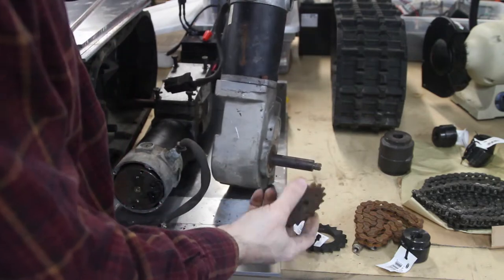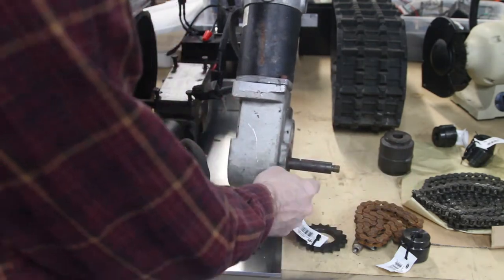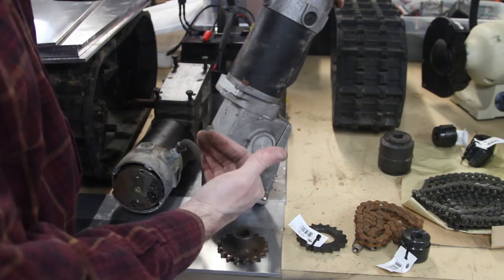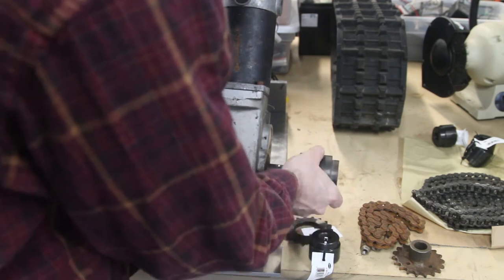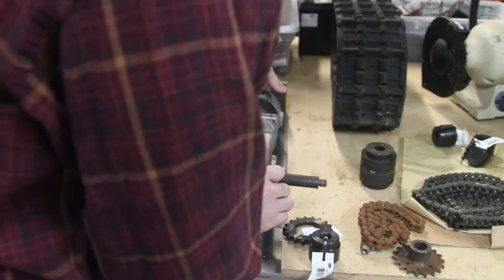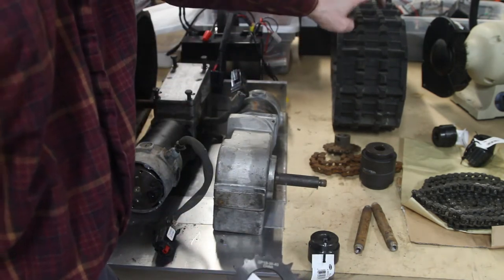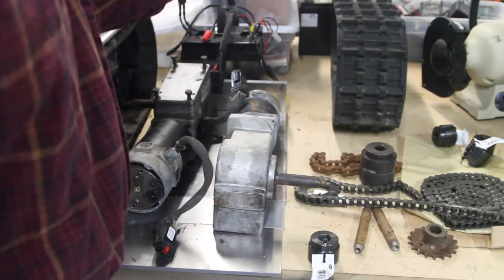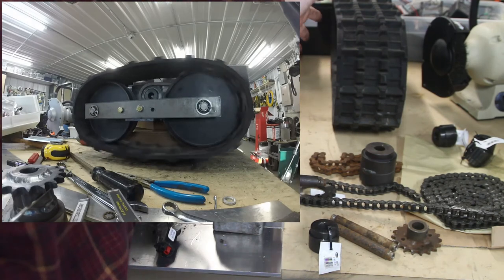Track Drive Robot Chain and Sprocket Sizing: #41 vs. #40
I encountered some chain sizing issues.  I discuss drive train design considerations.